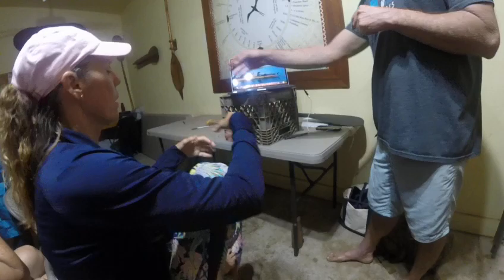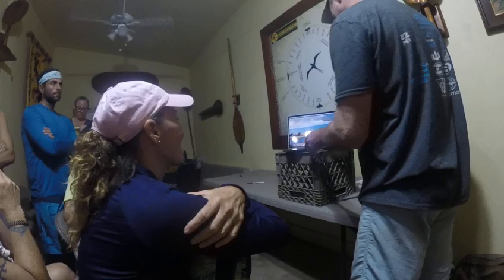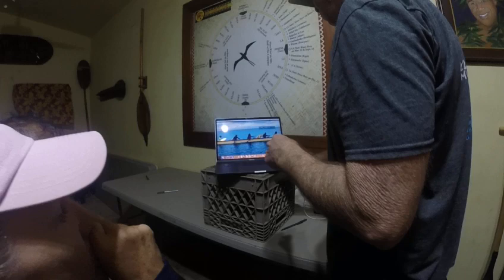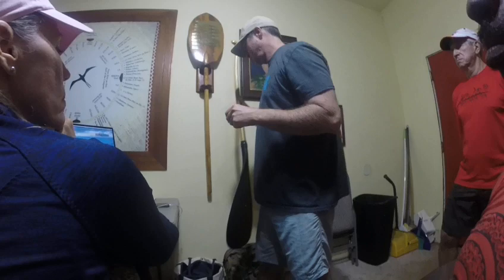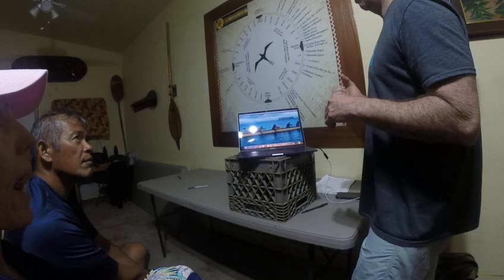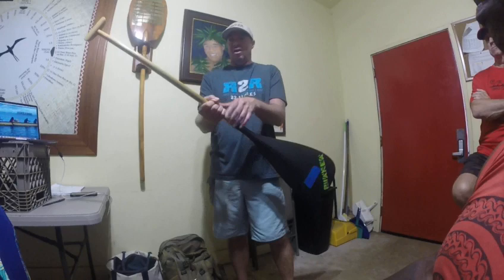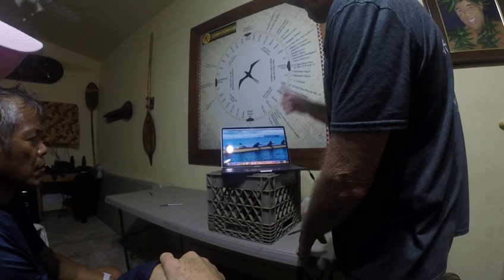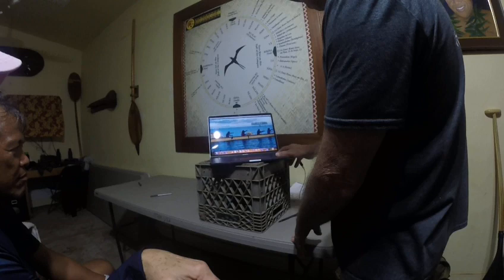John Puakea Clinic at Kihei Canoe Club (lecture)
John Puakea Lecture